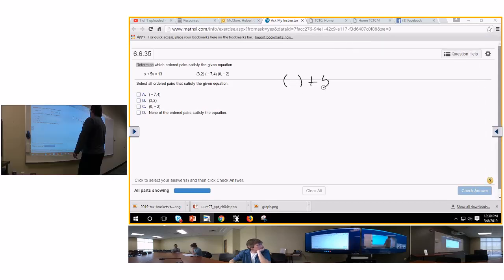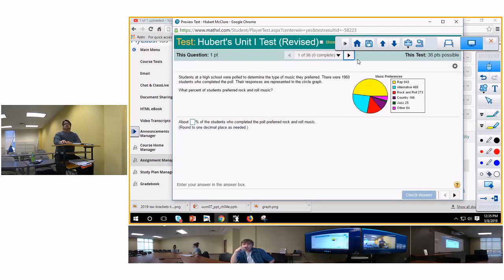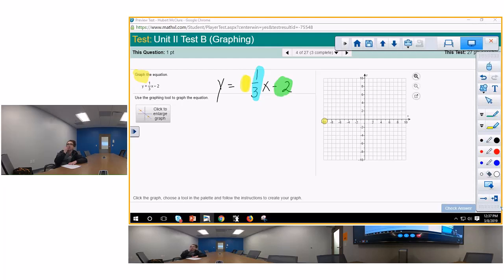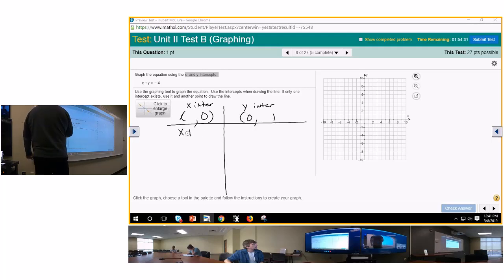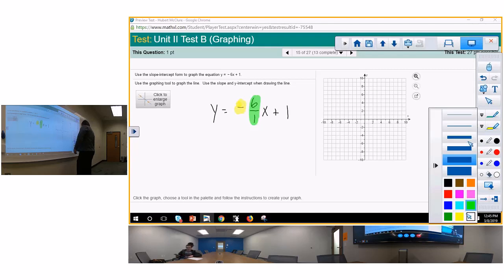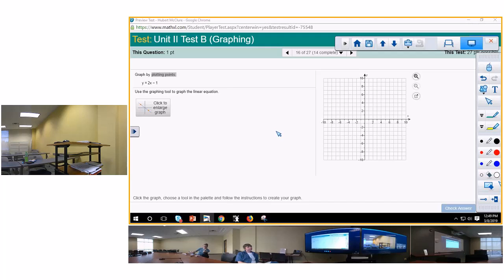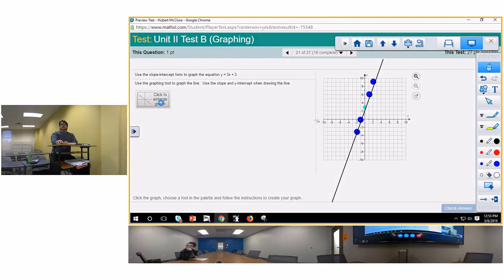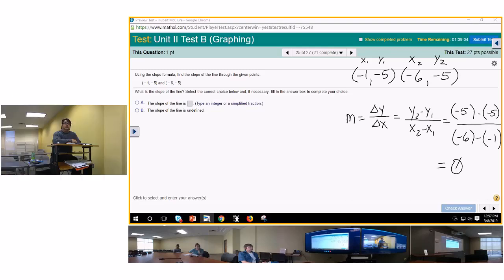Review graphing Test 6 6